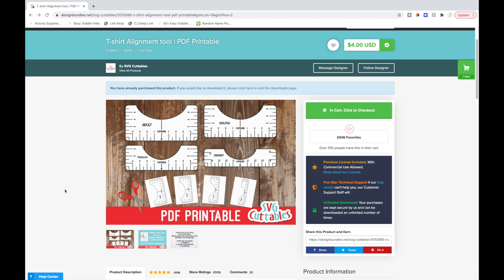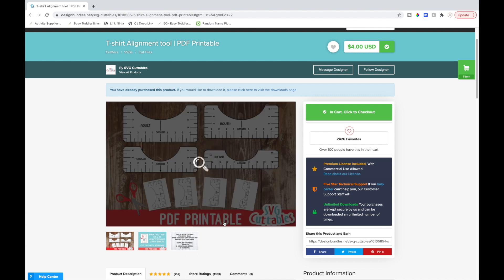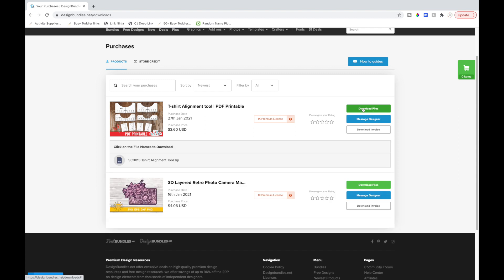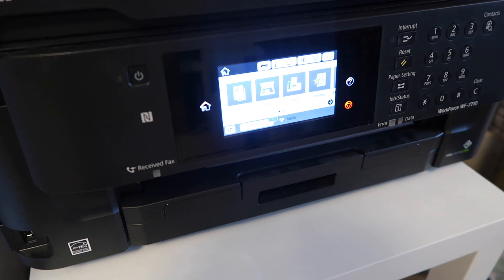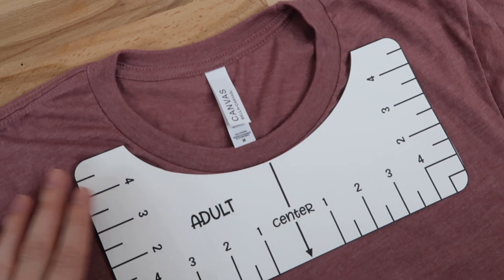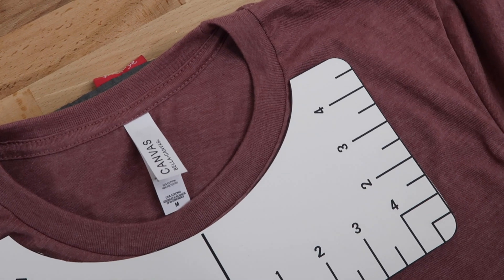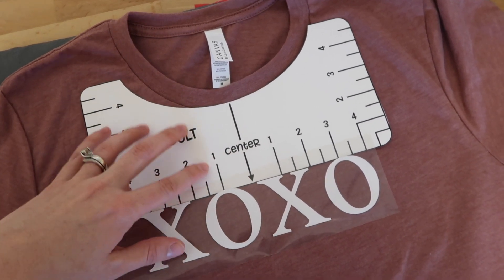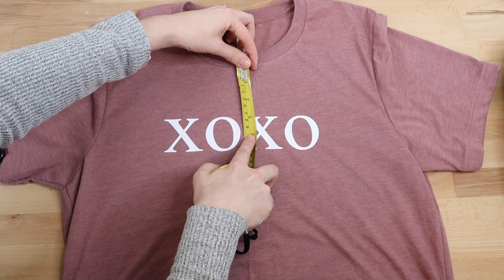HOW TO LINE UP DESIGNS ON T-SHIRTS USING A PDF ALIGNMENT TOOL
OTHER PRODUCTS USED/MENTIONED IN VIDEO
Printer: I have an epson workforce printer but it is discontinued. Here is a new model but I have not tested this specific one out
Contact paper transfer tape
Teflon sheets

In this video I'm sharing how to use a T-shirt alignment tool to line up your Iron-On/Heat Transfer Vinyl on your T-shirts. I've always had a hard time getting my T-shirts centered/lined up/not crooked. This is a game changer!